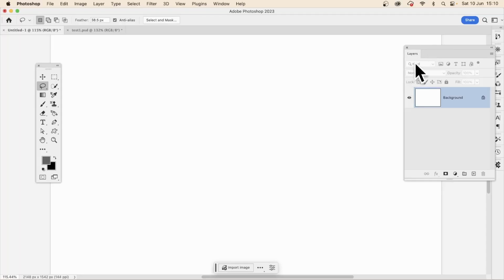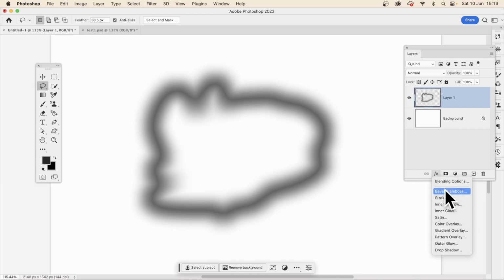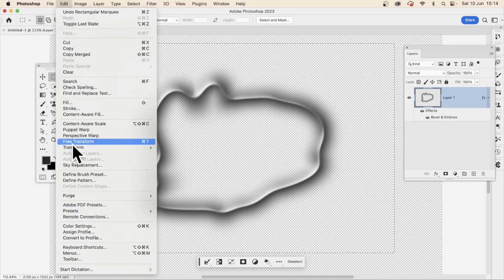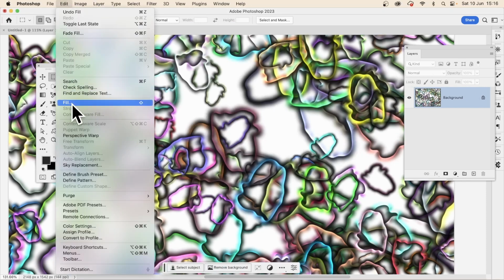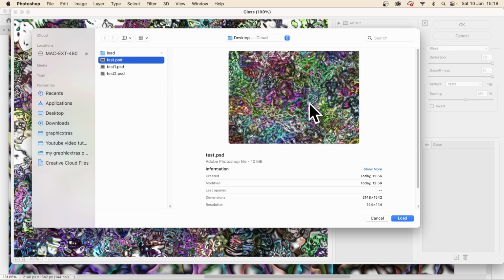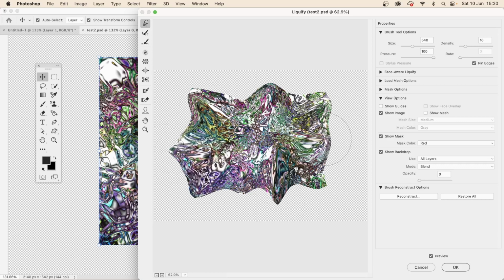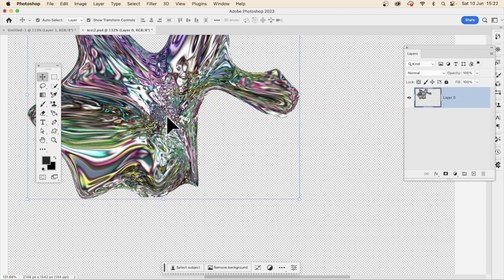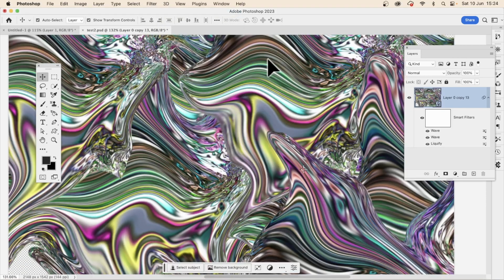How To Use Liquify And Wave Filter Combined In Photoshop For Stunning Art In Seconds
Create 1000s of amazing colorful designs using strokes into patterns and using them with wave / liquify in Photoshop

Please check out 100s and 100s of our tutorials on Affinity Photo, Photoshop etc